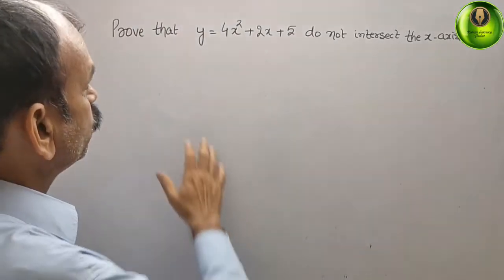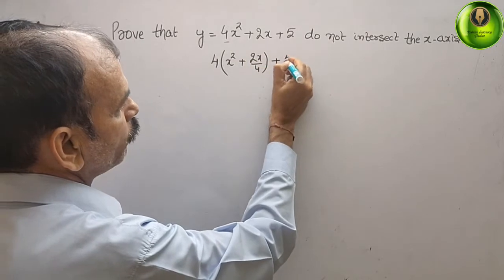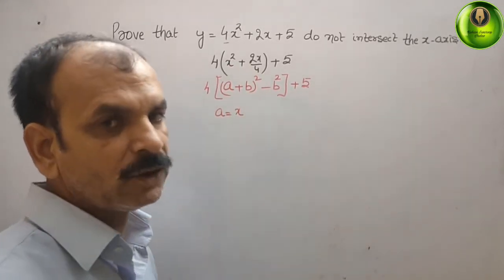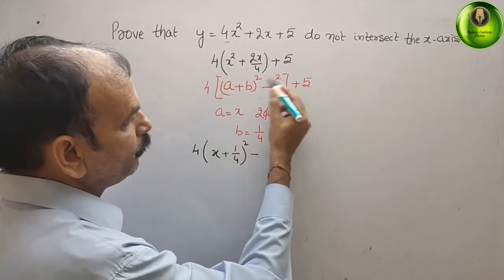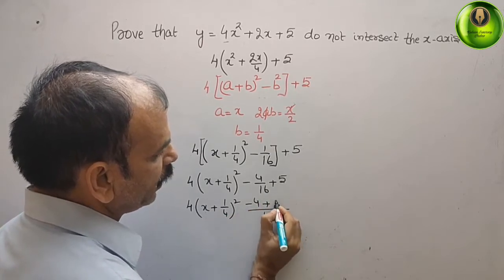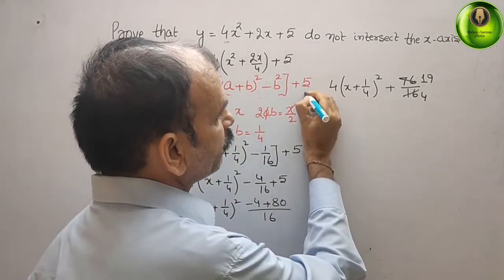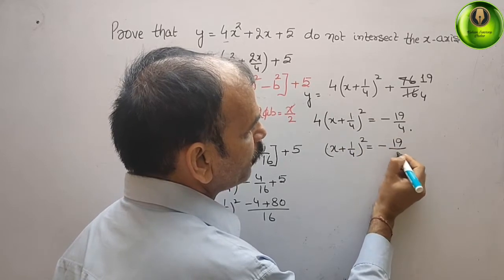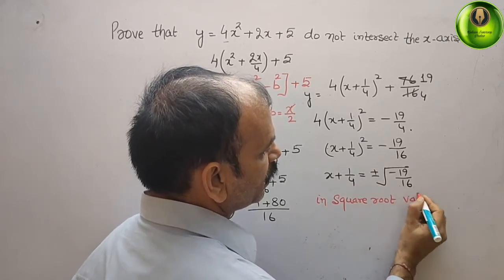Prove that y=4x^2+2x+5 do not intersect the x-axis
Quadratics EX 1F Q 6